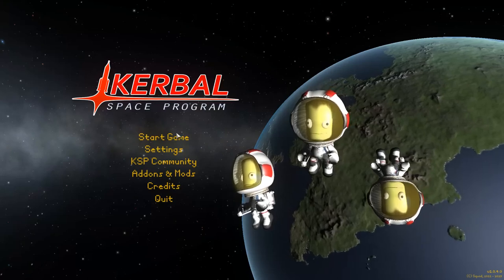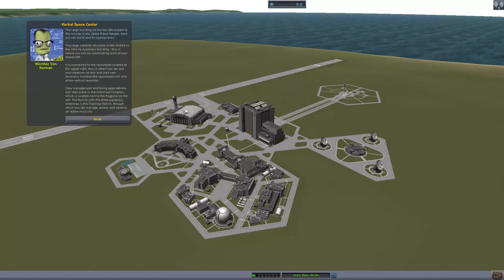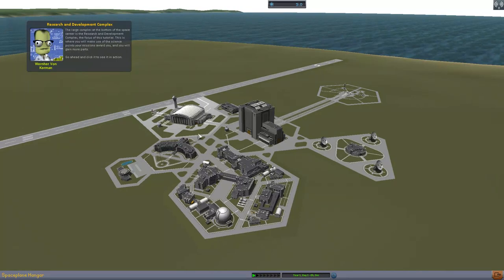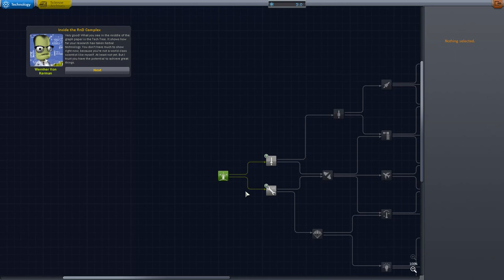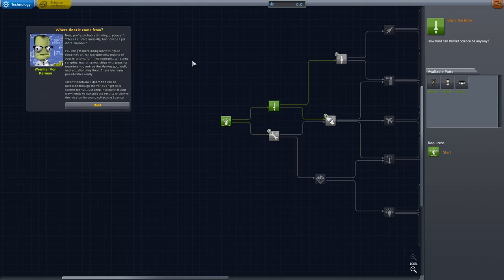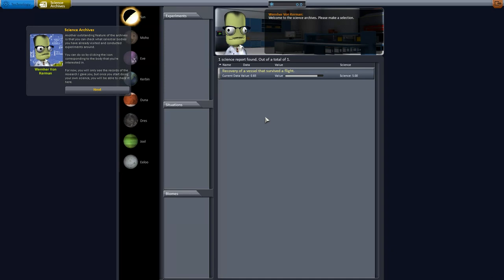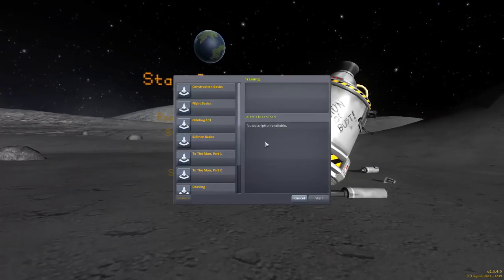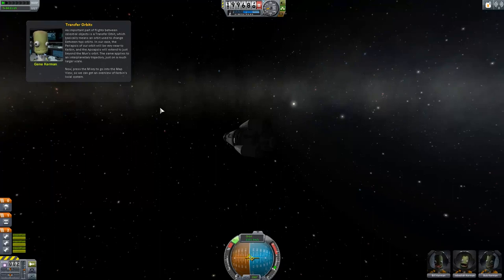Let's Learn Kerbal Space Program Ep #4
Feeling constricted by the bounds of the Pond, Frog decides to take to space and train his team of Kerbels to travel the universe and beyond.